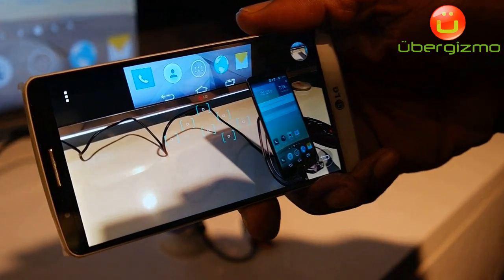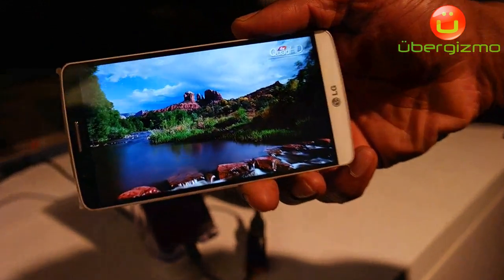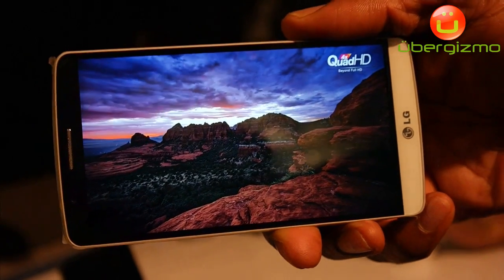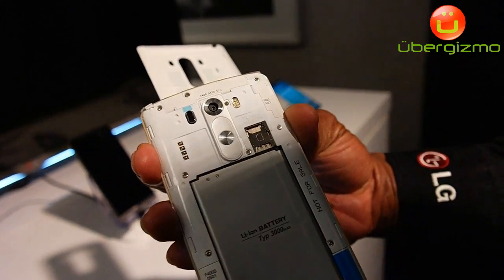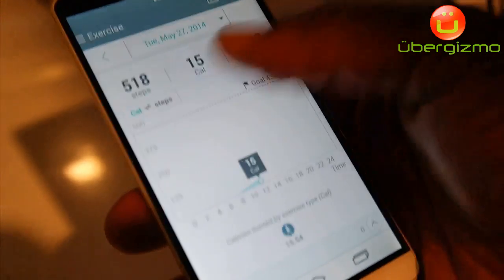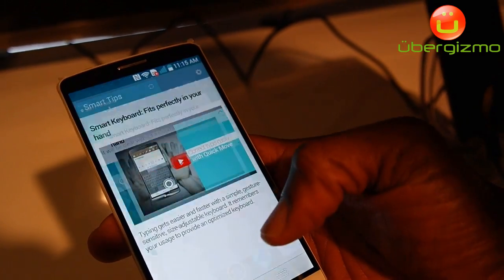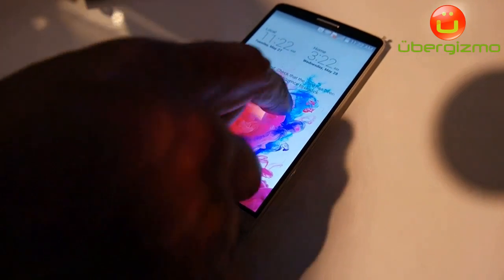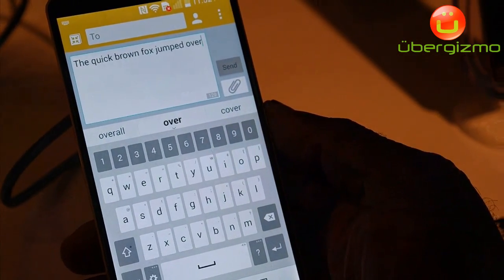LG G3 DEMO at Event Launch in San Francisco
This video was shot on 5/27 at the LG G3 Launch in San Francisco. You can read more about the LG G3 in our "first impressions" article on Ubergizmo

Tony P. Curry from LG was driving the new G3 features while Ubergizmo co-founder Eliane Fiolet was filming.